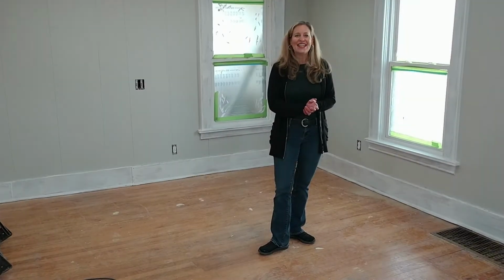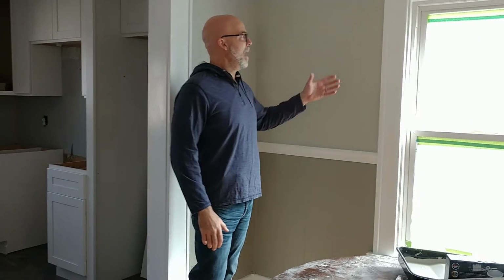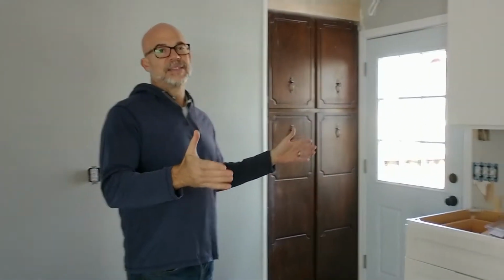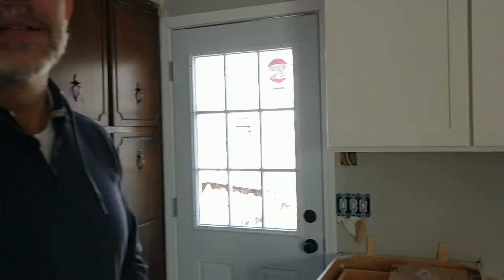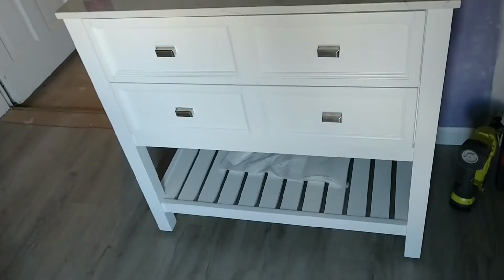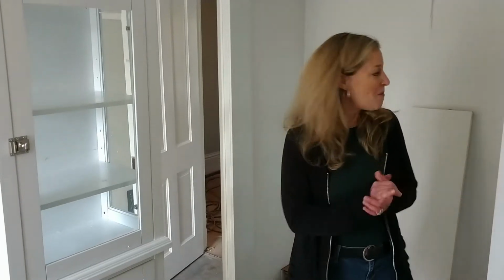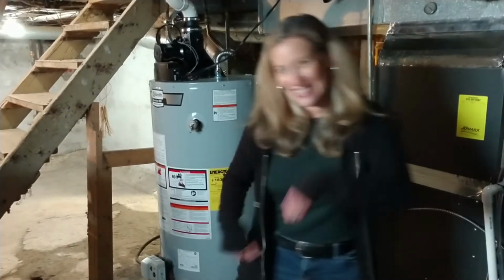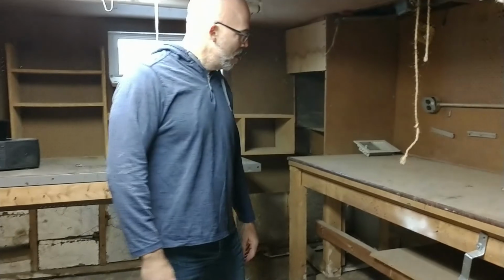Eastwood, Syracuse House Flip Part 6- "The Finish Line Is in Sight"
James and Tracey Siciliano of The House2Home Team (located in the Central NY/Syracuse area) introduce you to their latest house renovation and flip, a 3 bedroom 1 bath home in the popular Eastwood section of Syracuse, NY. In the 6th video in their Eastwood, Syracuse Renovation Series, they visit the home after being away for several weeks due to COVID-19, and are so excited to see the progress that has been made! They tour the entire home,  and first notice the beautiful new paint throughout, new sheetrock ceilings and awesome new recessed lighting in the spacious Family Room. They enter the kitchen and are thrilled to see that the new white cabinets are now installed! The kitchen ceiling is also completed with brand new sheetrock, and looks fantastic!

They then venture upstairs and view the bathroom- the new tub is in, the tile around the tub is almost completed, and you also get a glimpse of the new bathroom vanity and new flooring. Fabulous! Finally, they venture into the basement, where they are excited to reveal the new furnace, A/C and new hot water heater. They are so happy to see a whole new look in the basement with the newly parged walls, and cleaned out work area and storage area. The finish line is in sight! They look forward to documenting the rest of the renovation until it is listed for sale.

James and Tracey Siciliano also lead a successful real estate team, The House2Home Team, and are licensed Realtors with Hunt Real Estate ERA. Their office is located in Manlius, NY.